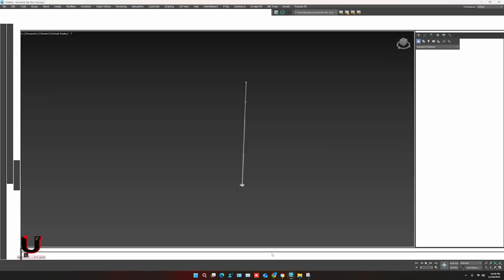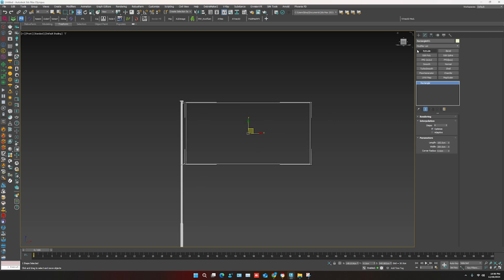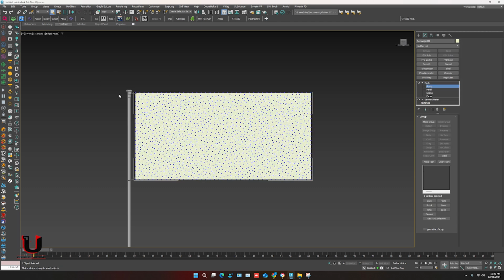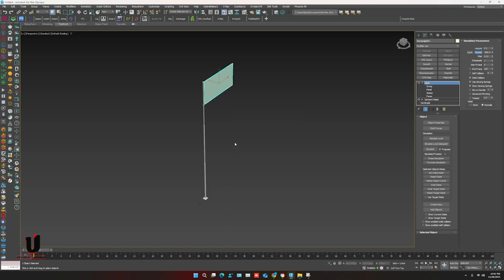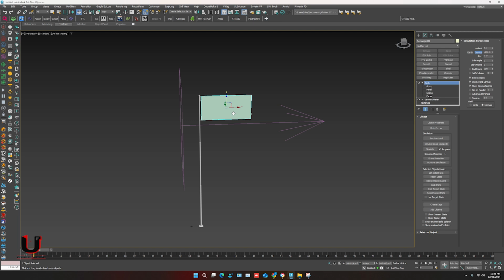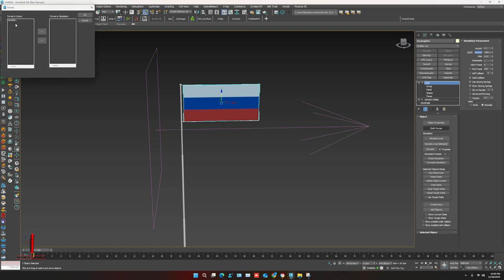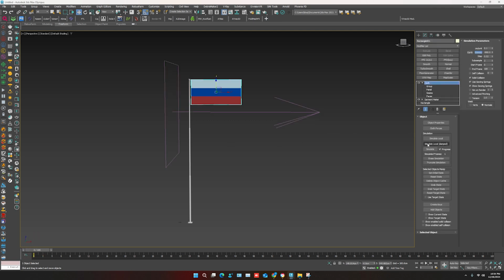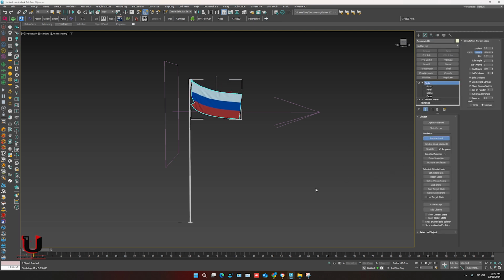How to Animate Flag | 3Ds Max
How to Animate Flag in 3Ds Max
How to use Wind Force
Flag Animation in 3Ds Max
Easy Way to Animate Flag
Flag Waving Simulation

Thanks...

Links.

Services:

- 3D Landscape Design
- 360 Panoramic Views
- 3D Birds-eye View